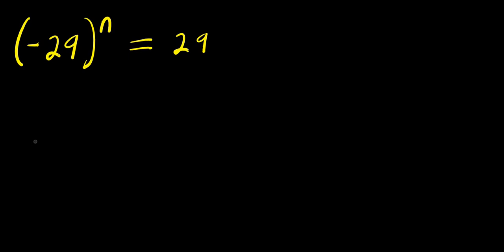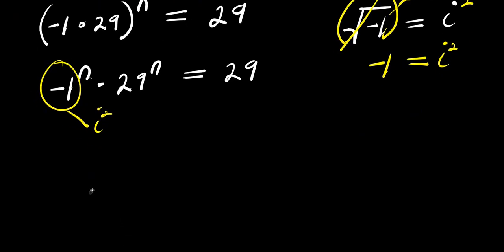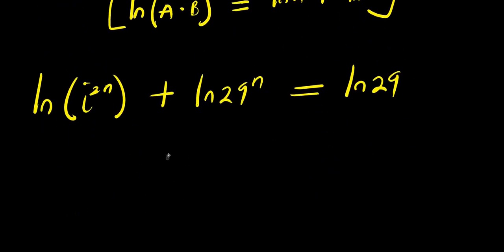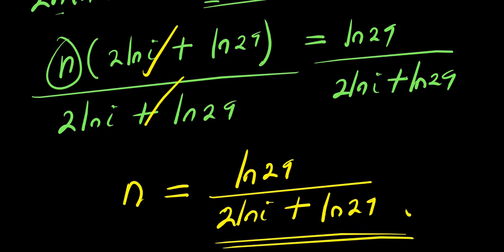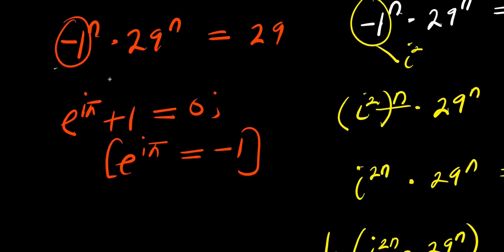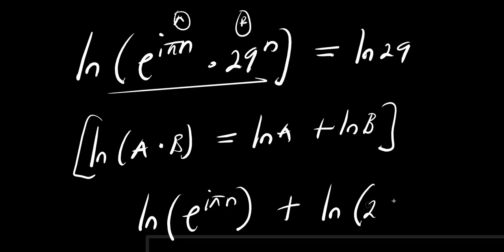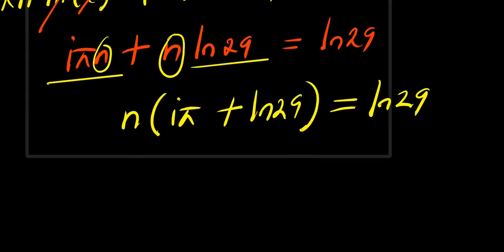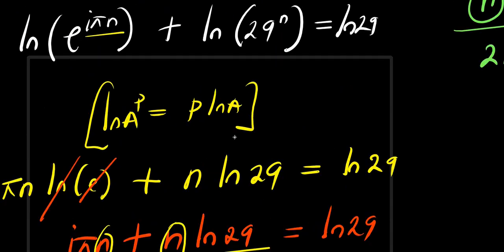GERMANY OLYMPIADS || How to Solve for n?